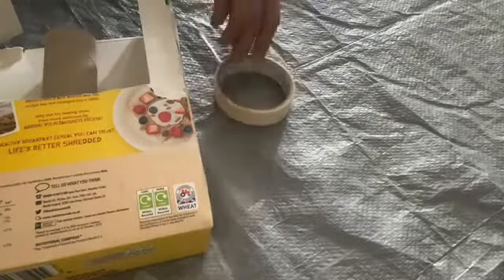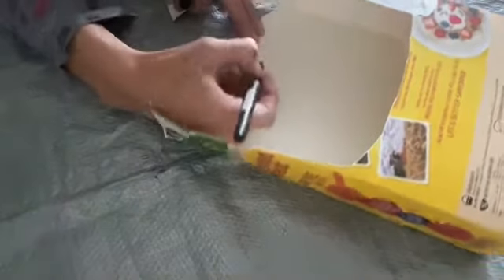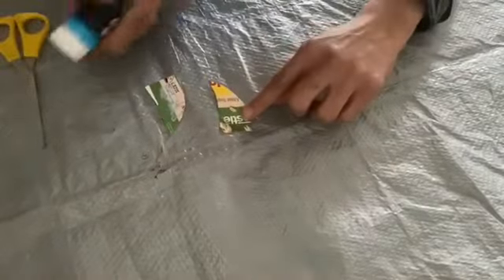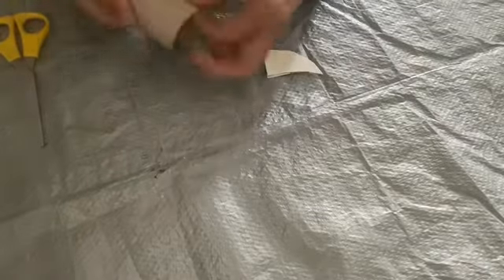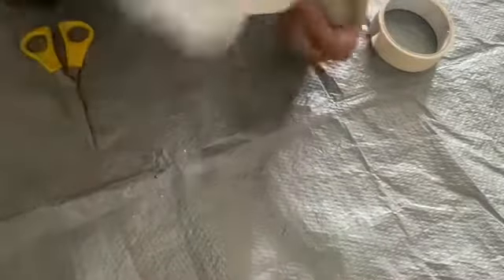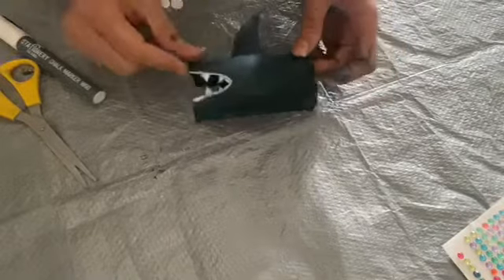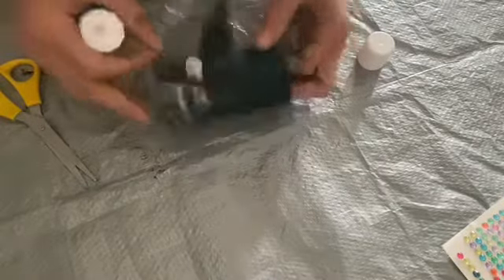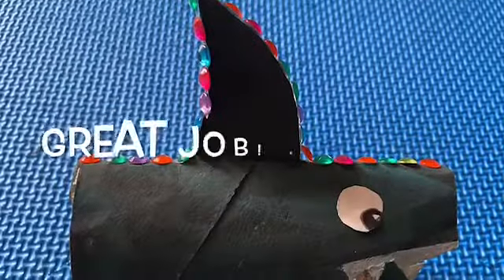Bedazzling Toilet-roll Shark Tutorial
Create a shark prop to use on your yogic sea-adventure